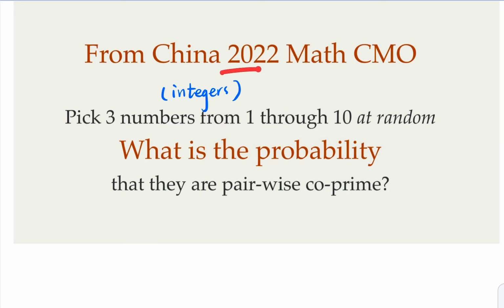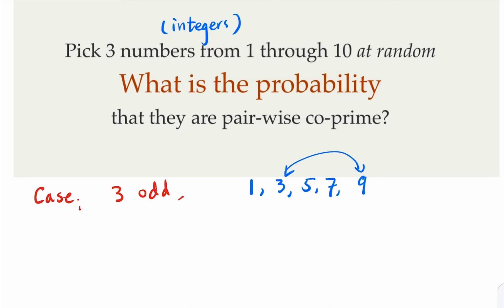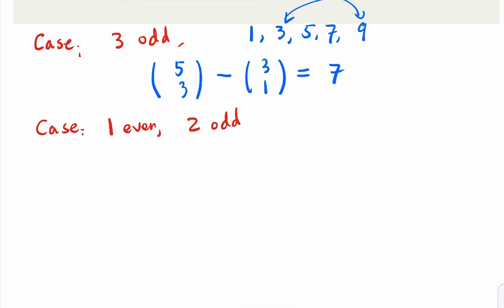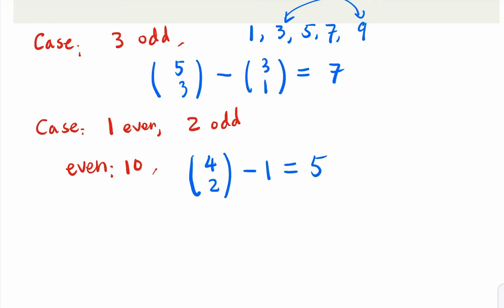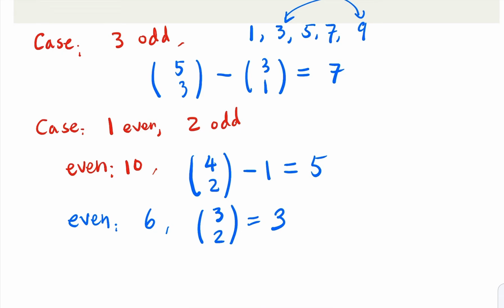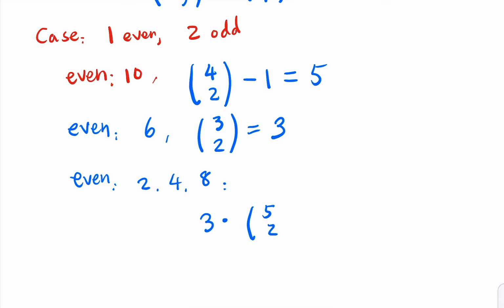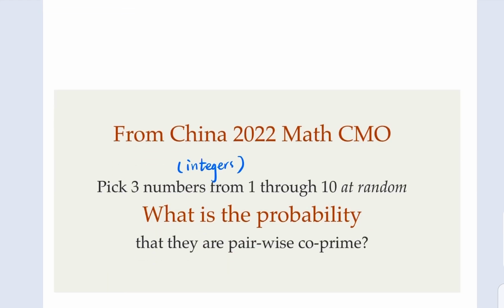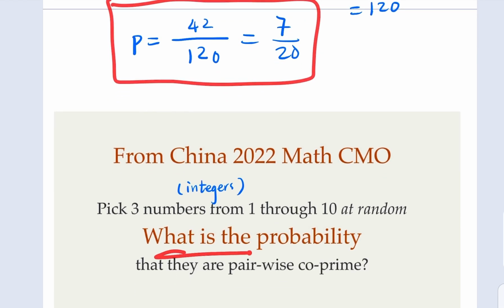2022 China Math Competition - Counting and Probability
Pick 3 integer numbers from 1 through 10 at random
What is the probability that they are pair-wise co-prime?

We solve this problem by cases.